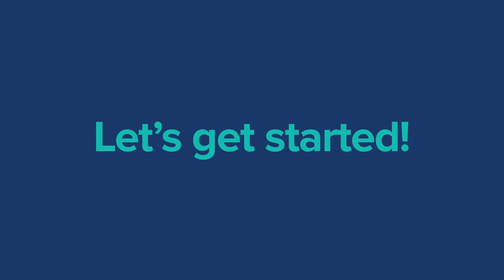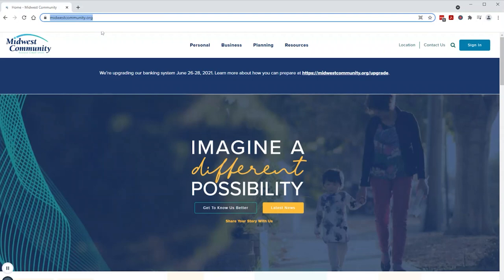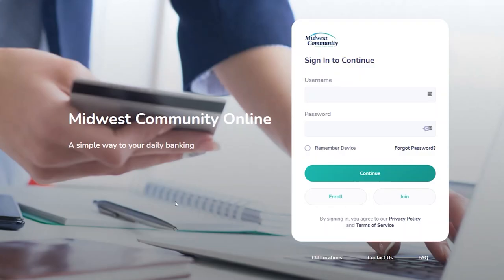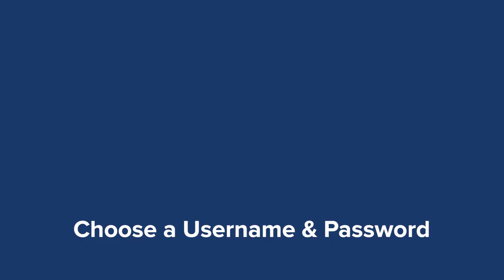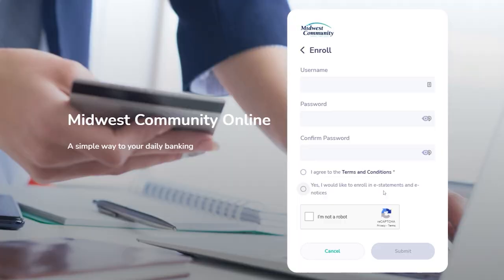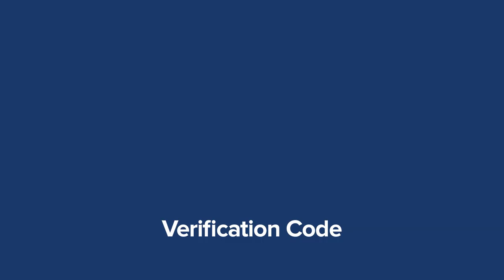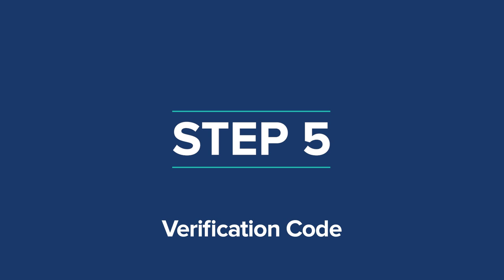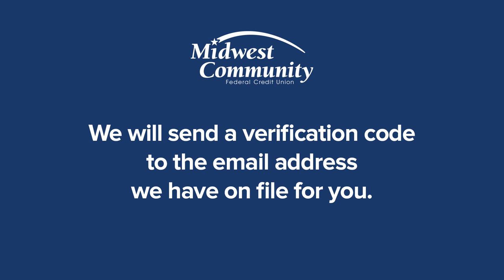How To Enroll in Online Banking - Midwest Community Federal Credit Union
Here's how to re-enroll in Midwest Community's new online banking platform. The process is quick and simple!